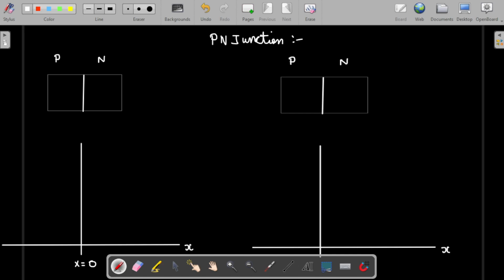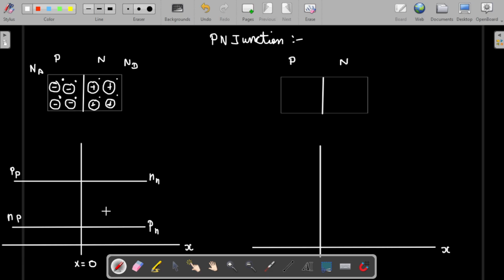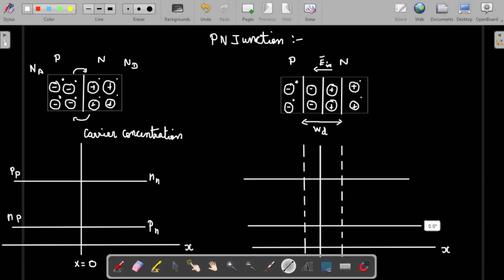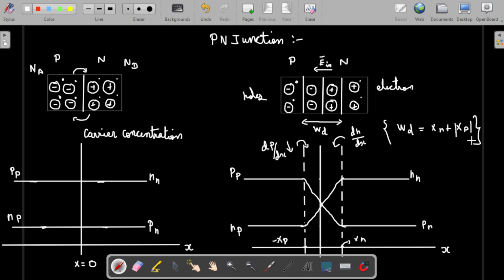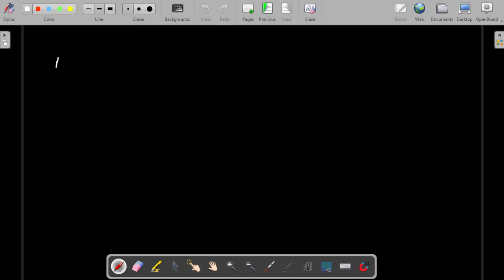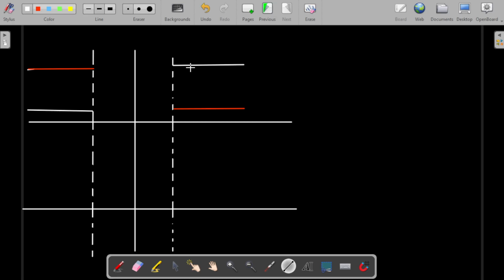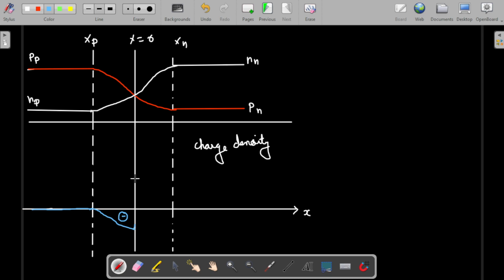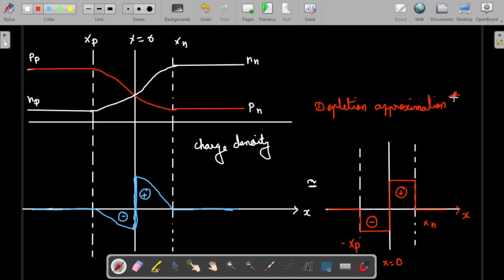44 PN Junction Diode Formation | Depletion Region & Barrier Potential Explained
How is a PN Junction Diode formed? ⚛️

In this video, we visualize the physics behind the most important structure in electronics.
2. **Diffusion:** Why holes and electrons rush across the junction.
3. **Depletion Region:** How immobile ions form a "Barrier Wall".
4. **Barrier Potential ($V_{bi}$):** Why Silicon is 0.7V and Germanium is 0.3V.

[Image of PN junction depletion region formation]

This is the foundation for BJT, FET, and MOSFET. Essential for EDC and Analog Electronics.